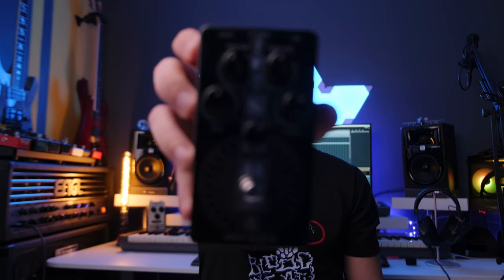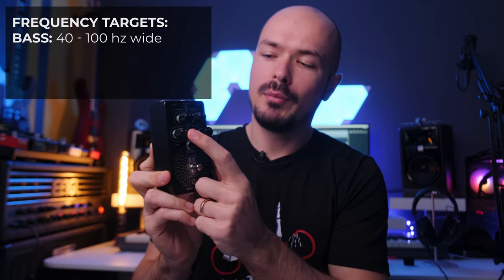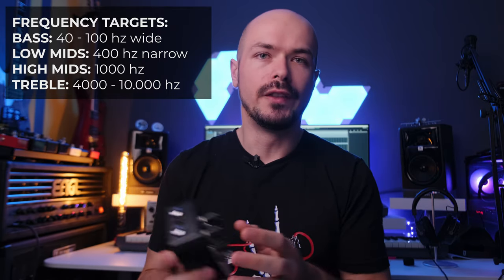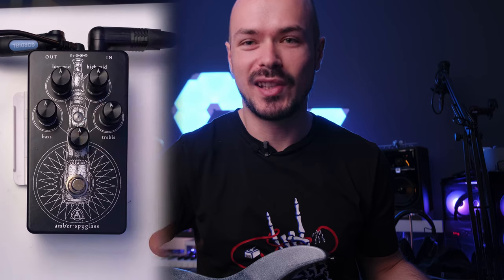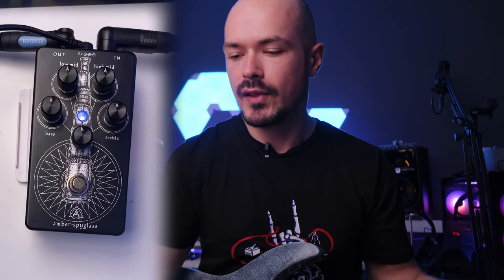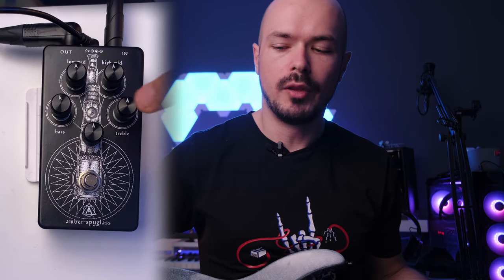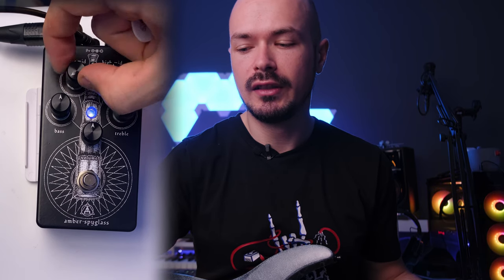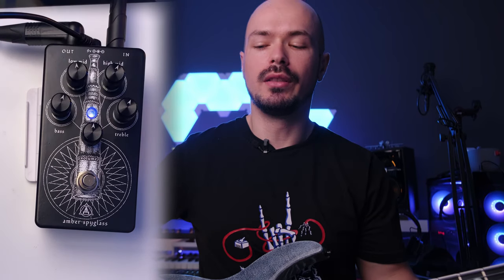Lichtlaerm Audio - Amber Spyglass | EQ and Boost? DEMO and REVIEW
Lichtlaerm Audio Amber Spyglass is an incredibly versatile parametric EQ pedal that can become also a powerful clean boost pedal. With this eq pedal, you can shape your guitar tones with ease, or use it in the effects loop of your amplifier to shape the tone of the amp even further. Absolutely clean parametric eq pedal, with very low noise floor, it can unlock your tones that you have been chasing your whole life. Especially works great to shape lower tuned guitars and tighten them up, before hitting the amp.

Timestamps:
00:00 - Intro
00:23 - Pedal explained
01:18 - Pedal Demo Front Of Amp
08:46 - Pedal Demo Amp FX Loop
13:17 - Final Thoughts - Review

Hi, my name is Petar, and welcome to my channel Petar Makes Noise - where I post videos of gear demo and reviews related to either guitar or audio production in general and many other awesome things :)

If you are interested, here is the gear list I used when recording this video:

Guitar: Caparison TAT II (with Bareknuckle Juggernaut in the bridge, and Dimarzio Liquifire in the neck) and tunned to Drop C
Amp: ENGL Savage 120 with Torpedo Captor
Pedals: Lichtlaerm Audio - The Key and The Gate (Noise gate pedal), Lichtlaerm Audio Amber Spyglass
DAW: Cubase Pro 9.5
Audio Interface: Audient ID 22
Strings: D'addario NYXL 11-64
Camera: Fuji X-T3 with kit lens
Microphone: Rode Video micro